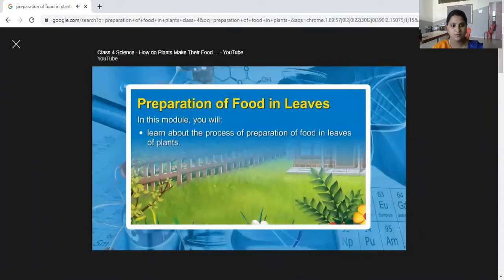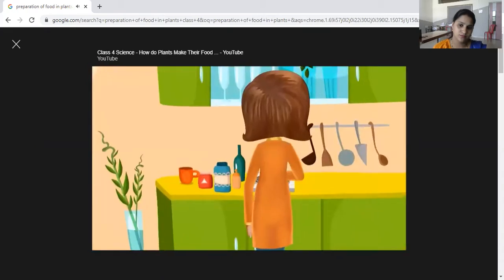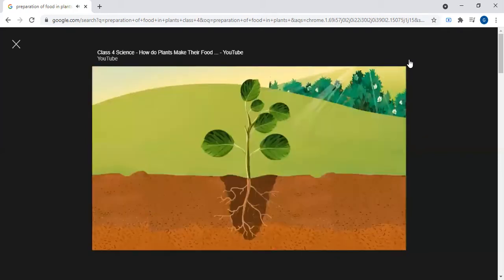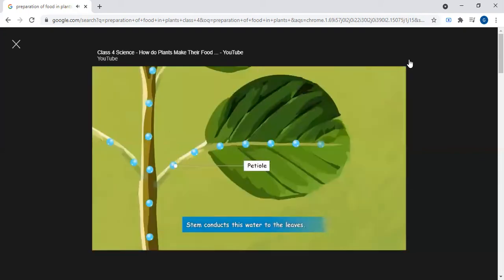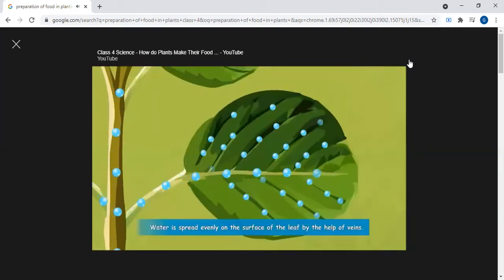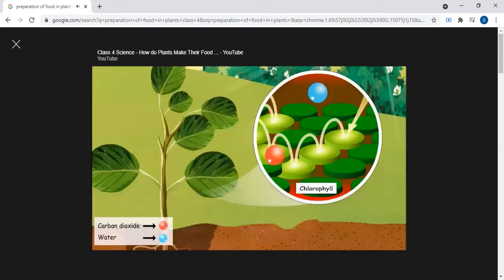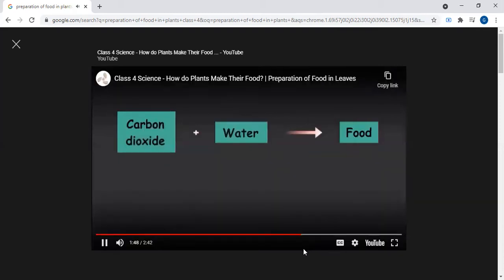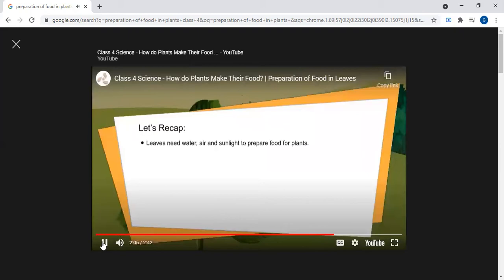Class 4 Science Le 1 Part 2